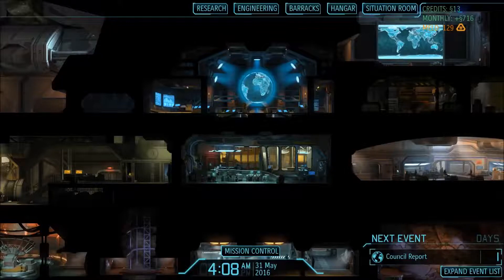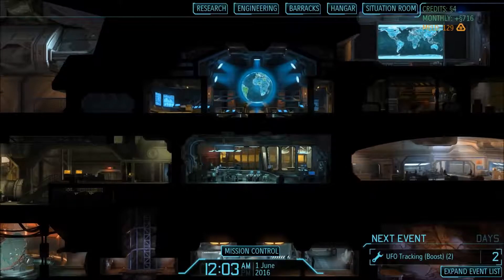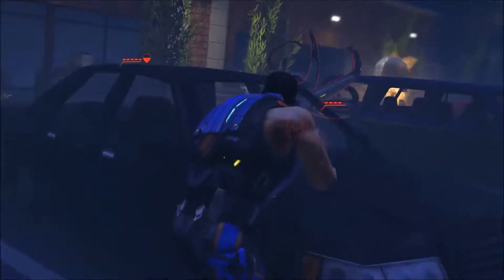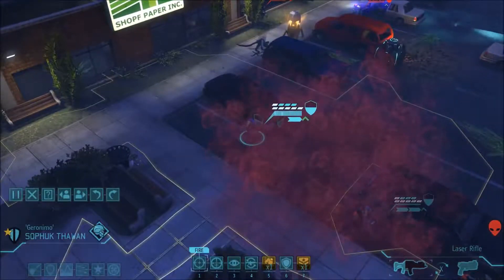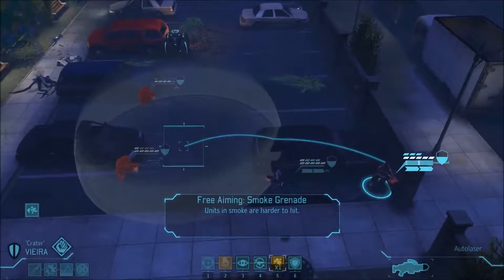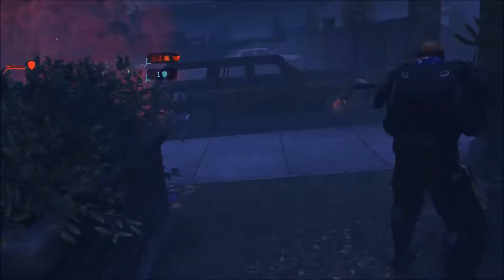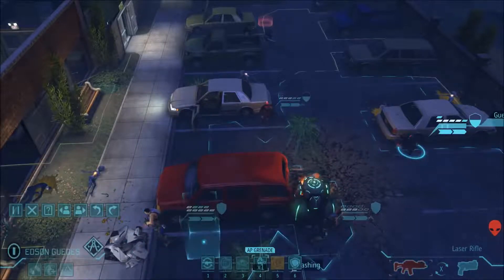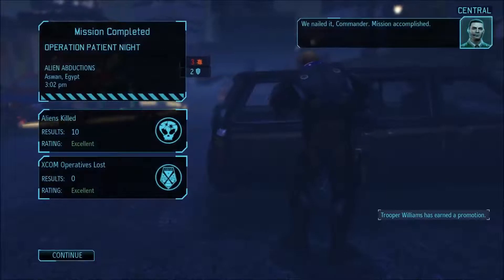XCOM Long War Let's Play #28 - Patient Night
In this series of XCOM Long War Let's Play we will try to survive the Alien Invasion, playing the Long War mod for XCOM Enemy Within.
Long War is a mod designed for XCOM: Enemy Unknown with the expansion XCOM: Enemy Within that introduces many changes, large and small, to the vanilla version of the game. It is harder and longer than the vanilla version but gives you many more tools to combat the alien threat.